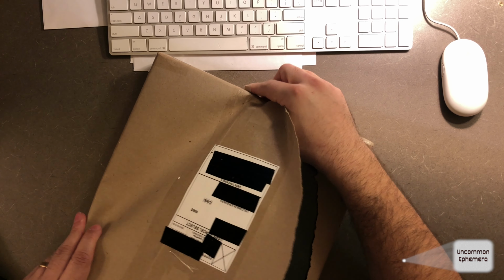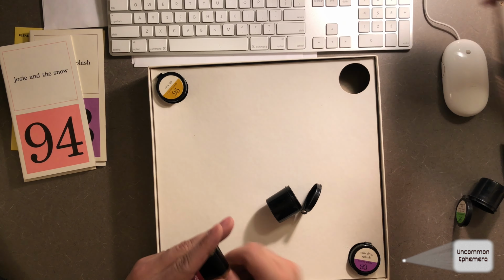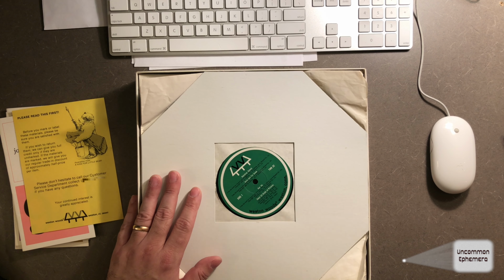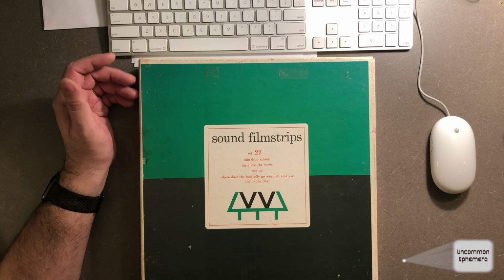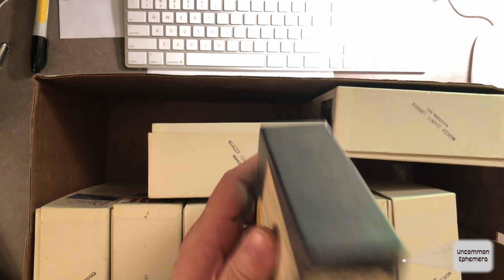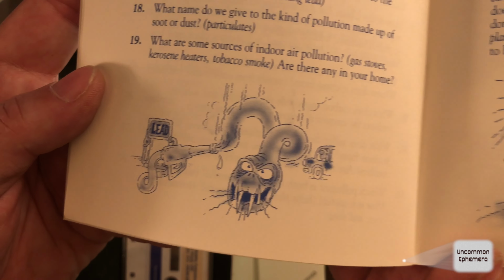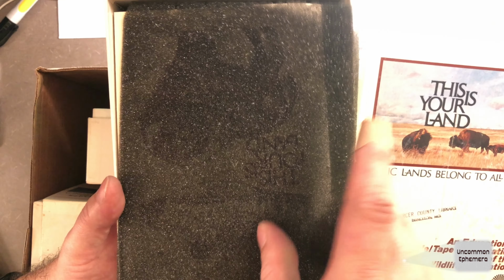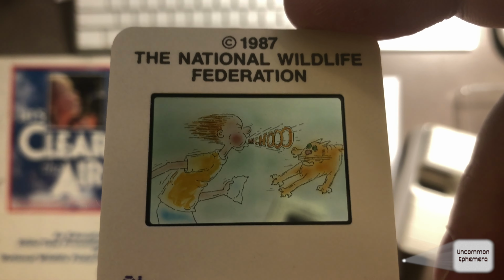Opening TWENTY-SEVEN POUNDS of Filmstrips! (Unboxing Ephemera #4 March 2022, YouTube-Safe Edit)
[This is an edited version of a previous upload, which has been removed to prevent further harassment from Scholastic, Inc. who own the assets of Weston Woods Studios. This episode featured a donation of Weston Woods filmstrips, a sample of its audio soundtrack, and references to a previously-restored Weston Woods filmstrip, for which Uncommon Ephemera was harassed by Scholastic. These sequences have been altered to take away the opportunity from Scholastic for further harassment. The original, unedited version of this episode is available on The Internet Archive at the following URL

More viewer donations arrived just as soon as I started last month's unboxing video, one of which was two boxes containing more than 27 pounds of filmstrips! My wife joins me again to open these amazing donations from generous viewers Justin Hodge and Jane Schröder.

The collection from Jane Schröder is too large to go through in detail in this video, so I will be going through it on my Patreon starting the week of March 14, 2022. to explore the Jane Schröder collection in detail.

Remember, if you have sound filmstrips, unusual or forgotten records or cassettes that you think might be right for the channel, vintage analog video, television or broadcast gear, or analog video capture equipment you can donate, please e-mail me at . Your donation could be featured in the next unboxing video, and more importantly, you could be helping preserve the last remaining copy of an obscure piece of media.

These videos cannot be monetized. Any ads are being run by YouTube.

00:00 Unboxing Ephemera title card
00:04 Edit Announcement
00:19 Intro
01:26 Justin Hodge's donation unboxing
11:11 Jane Schröder's donation unboxing
33:16 Outro and thank you
34:31 Patreon Credits